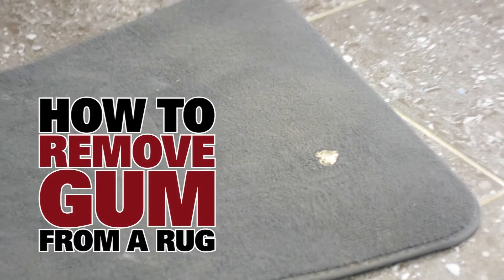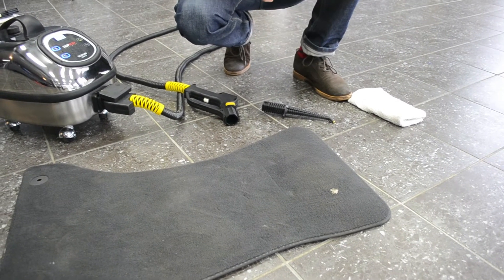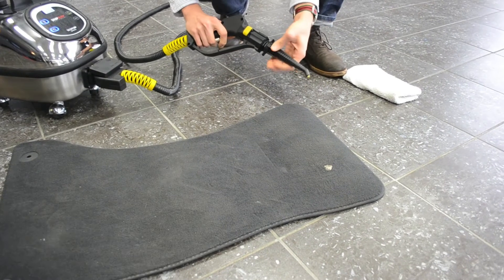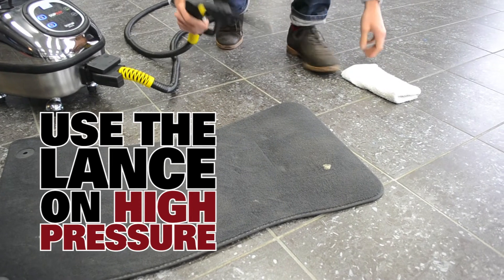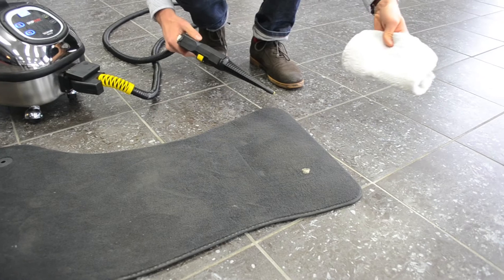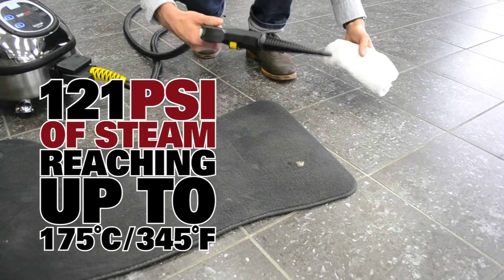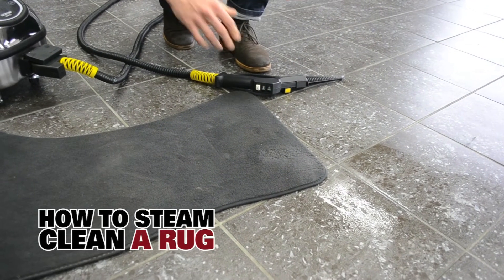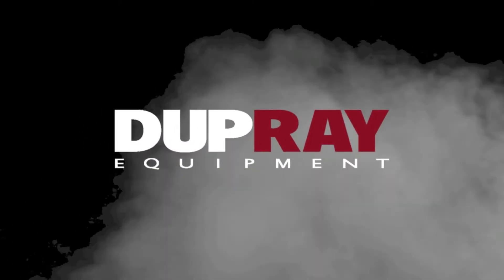How To Remove Gum From A Rug Steam Cleaning - Dupray Steam Cleaners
Instructional video on How To Remove Gum From A Rug using a Dupray Hill Injection Steam Cleaner and a simple cloth. Eliminate Stains, Odors & Bacteria without the use of any chemicals. For residential or commercial steam cleaning.

-vf-

- N'oubliez pas de jeter un coup d'oeil à nos autres vidéos

Un vidéo vous démontrant comment vous débarrasser de résidu de gomme sur votre tapis en utilisant un nettoyeur à vapeur Dupray Hill Injection et un simple linge en microfibre. Éliminez les taches, les odeurs, et les bactéries sans aucun produits chimiques.